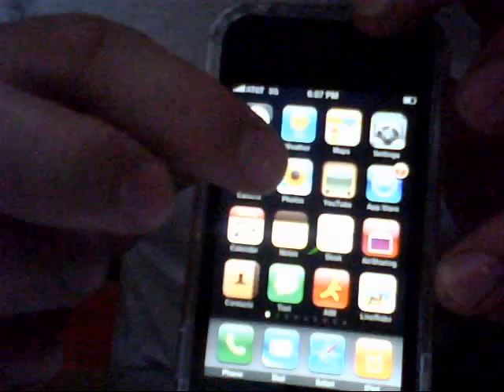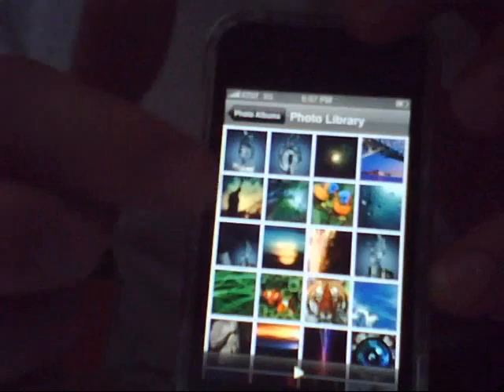iphone photo bug